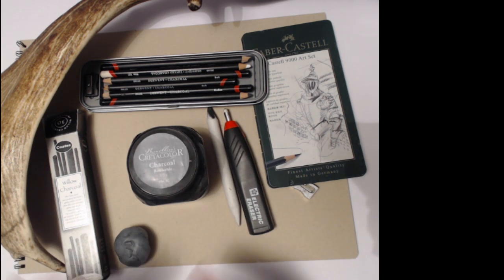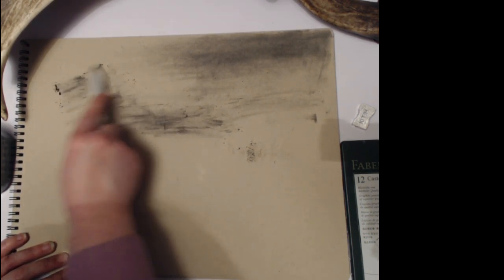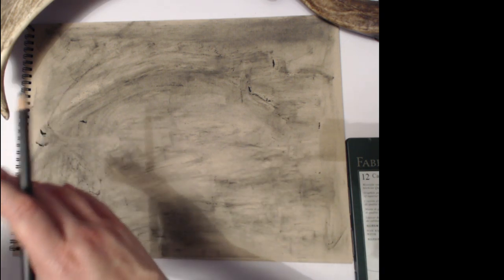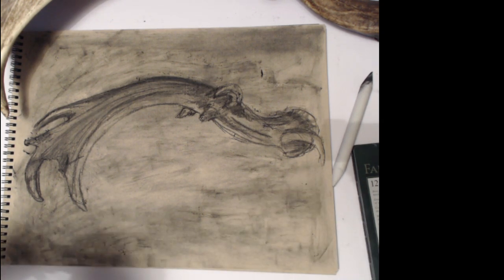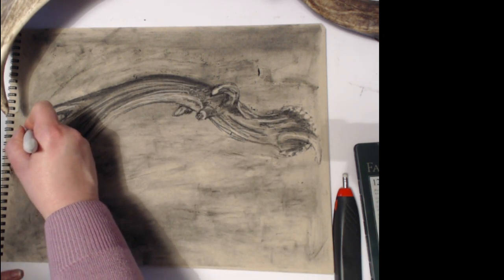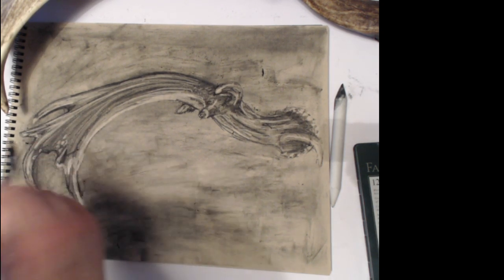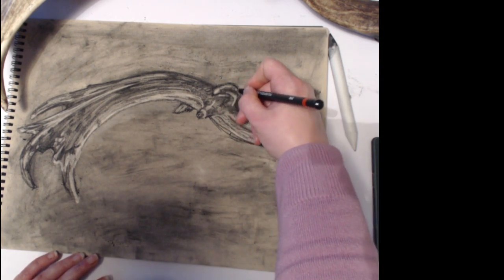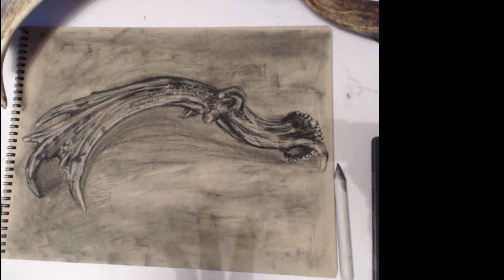Course work charcoal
Here at Silver Fox Forest Designs, I want to help inspire you to get creative and enjoy all sorts of things.